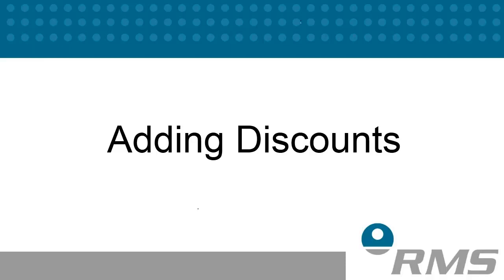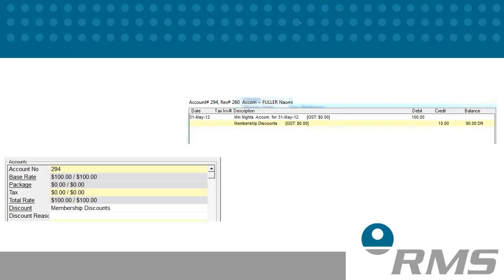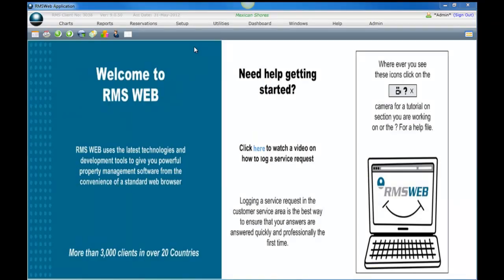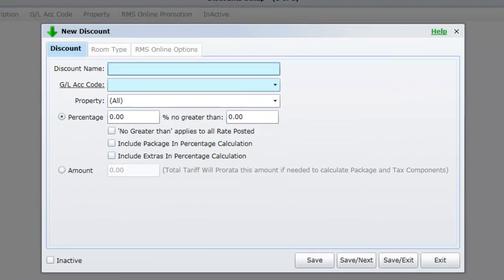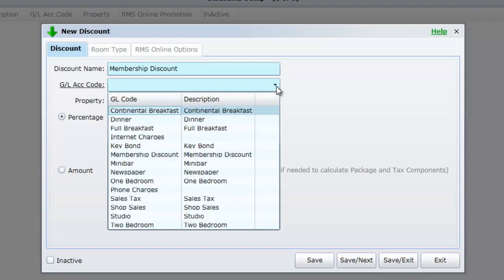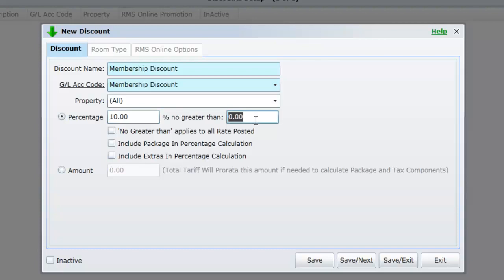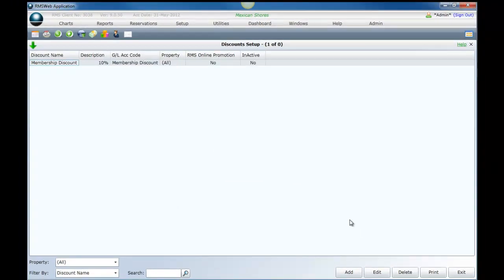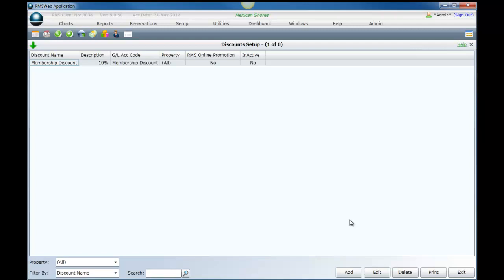Session 2 Topic 6, Adding Discounts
This topic will take you through the RMS recommended settings for adding Discounts to your RMS system.